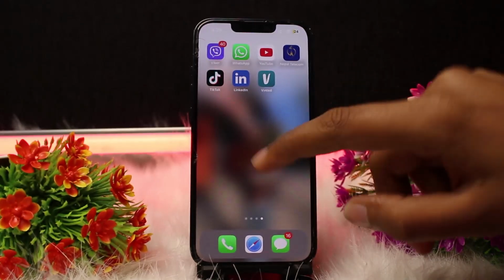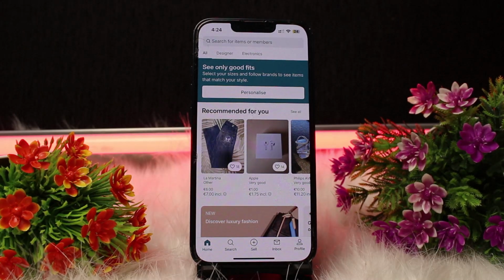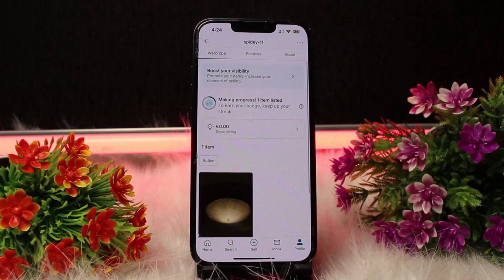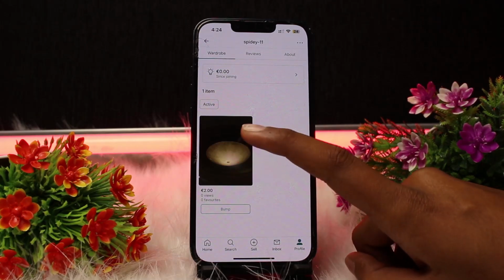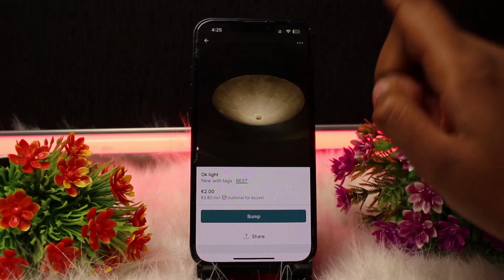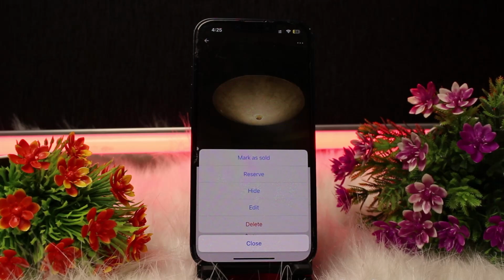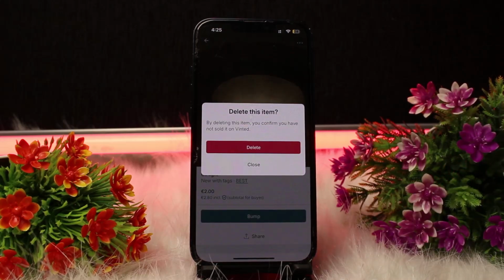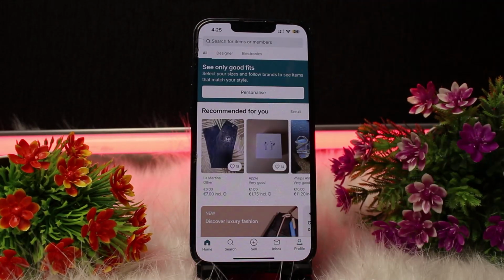How to Take Down a Listing from Vinted in Seconds - Remove The Listing Form Vinted Marketplace